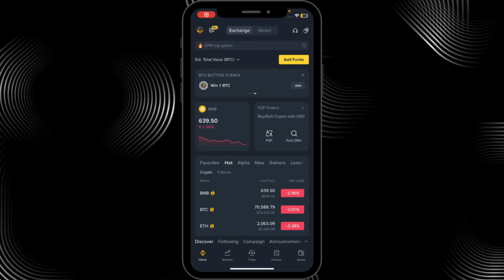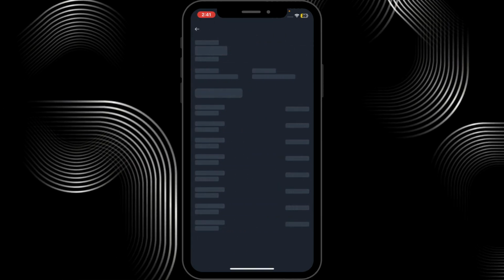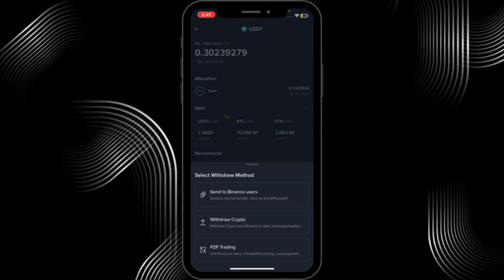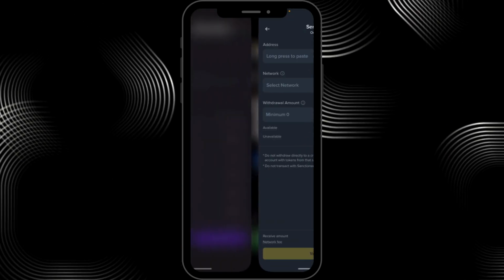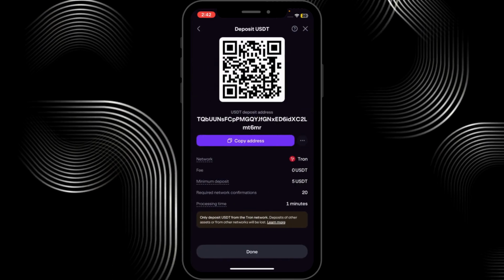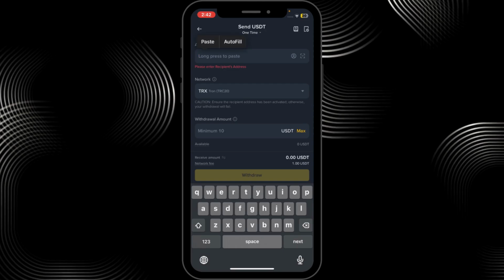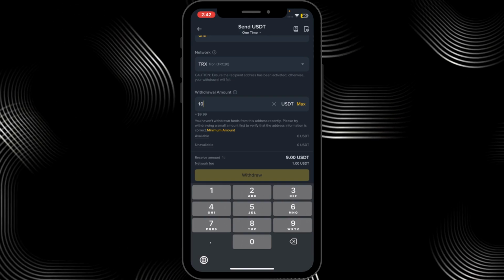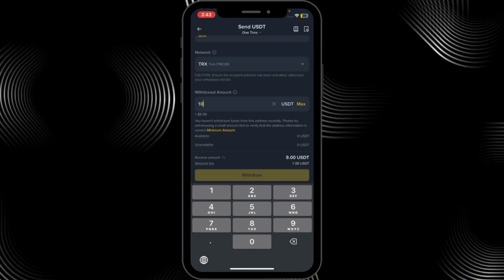How to Send USDT from Binance to Another Wallet (Quick and Easy)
Hello guys and welcome back to the channel! This video guides you on "how to send crypto" specifically focusing on "tether usdt" from Binance to another wallet. We provide a comprehensive "binance tutorial" to help you understand the process of withdrawing your "digital currency". Learn "how to withdraw from binance" and send your assets to a different "crypto wallet" using the TRC20 network. 😉